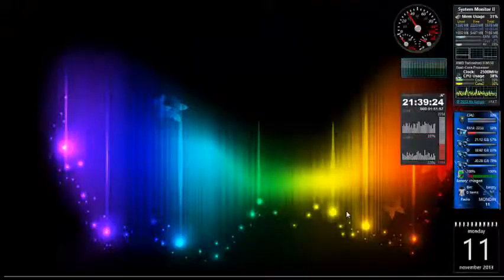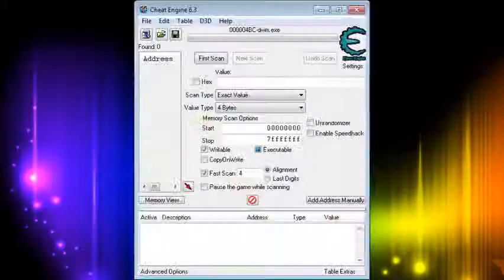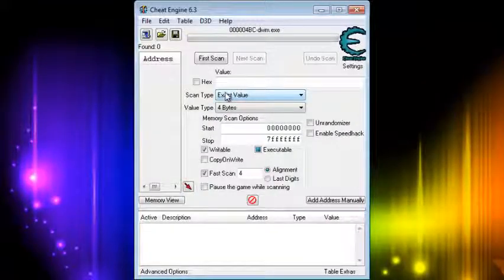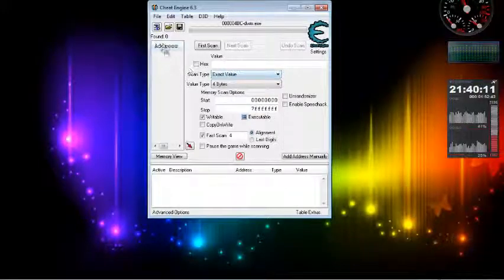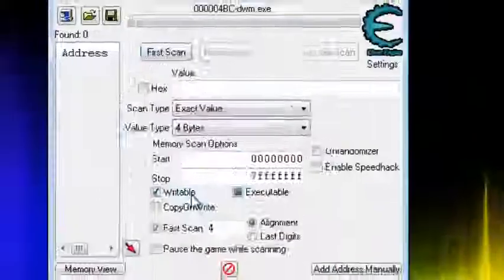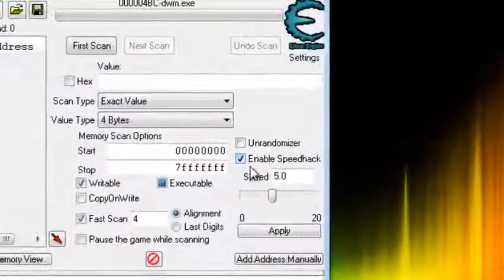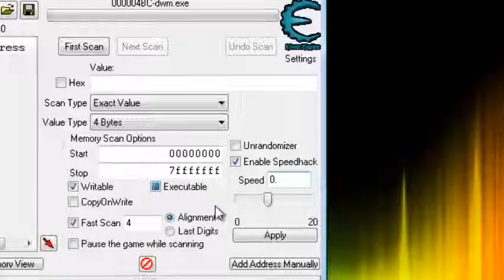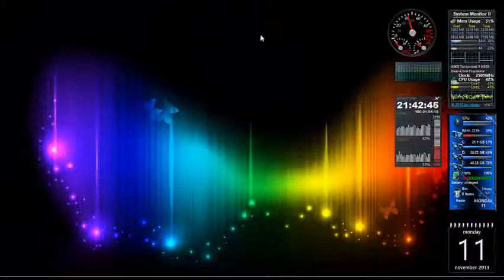How to PC Speed 0.5 on Cheat Engine 6.3